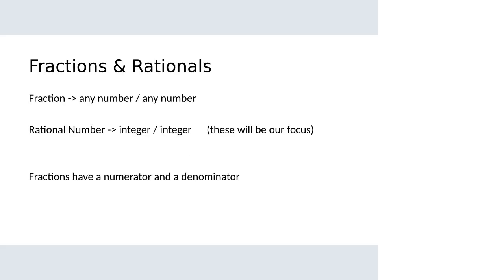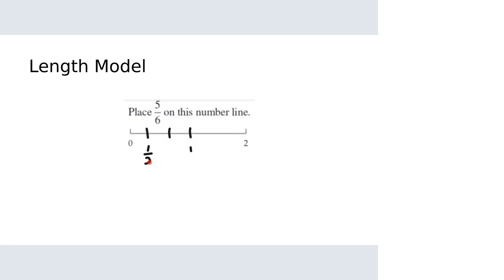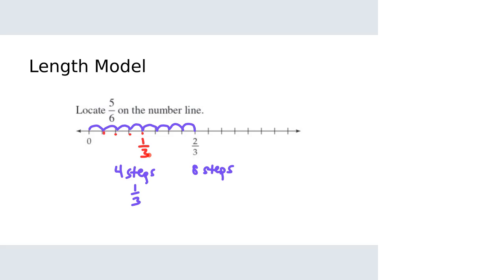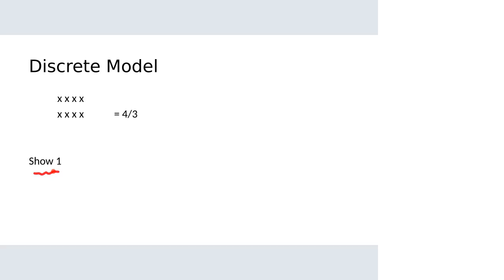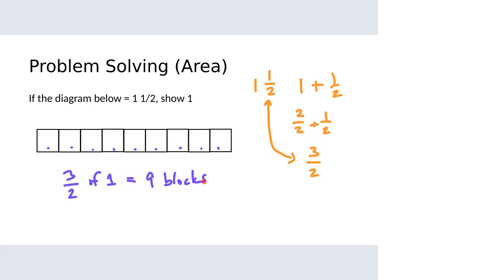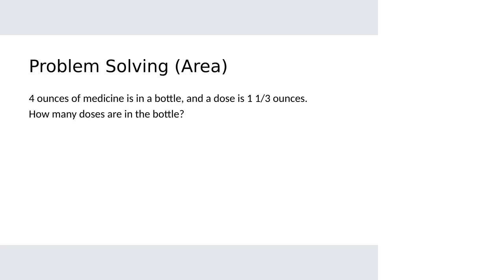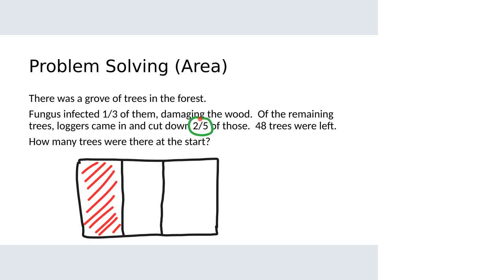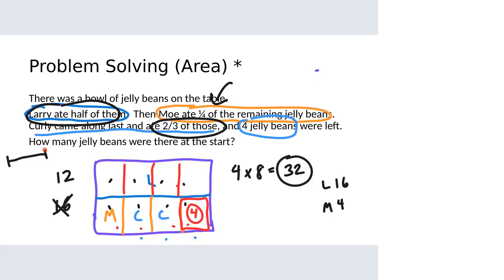122 - Yates - Fall 2025 - 2.2a: Introduction to Fraction Models